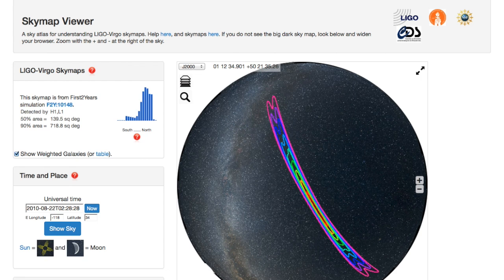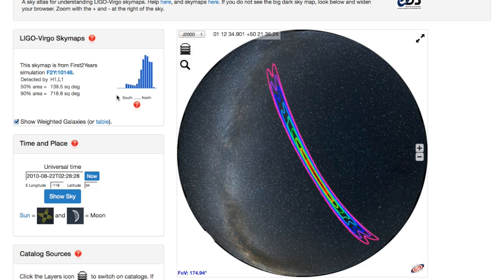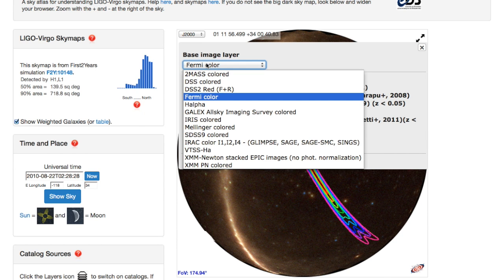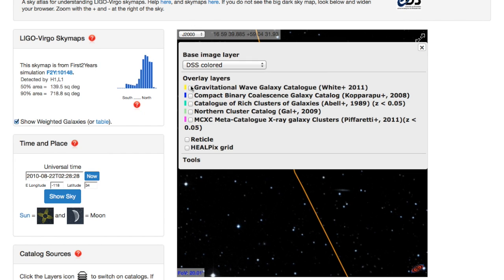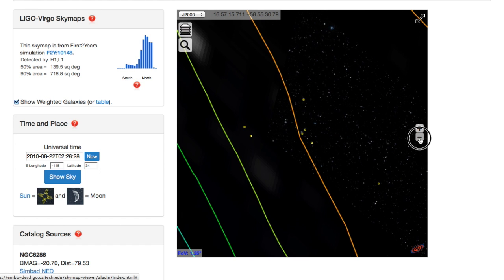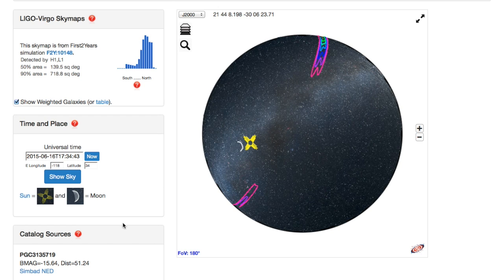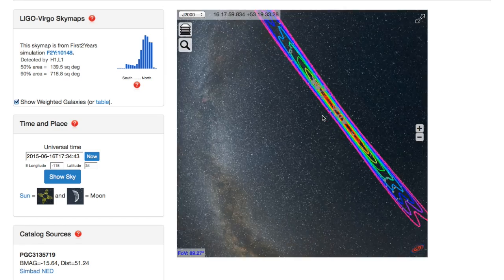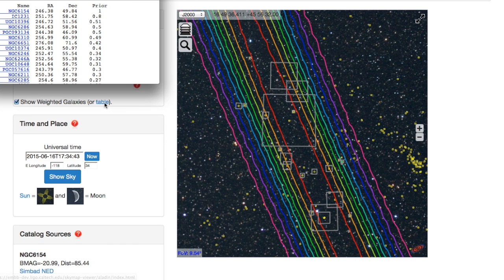Skymap Viewer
This video is about SkymapViewer02